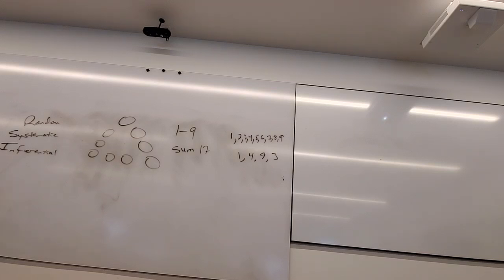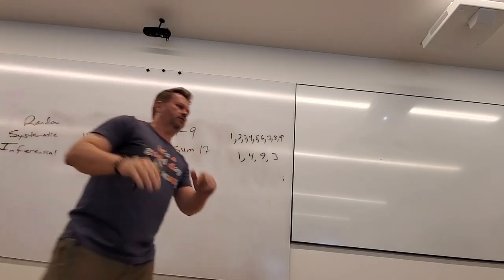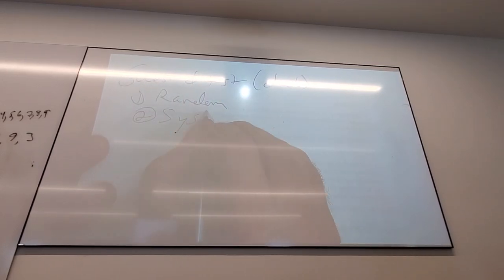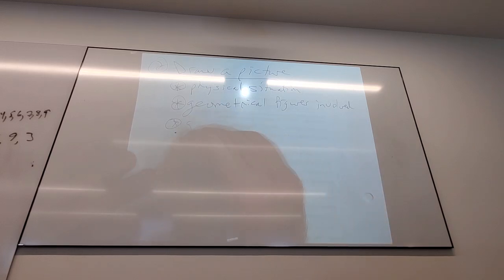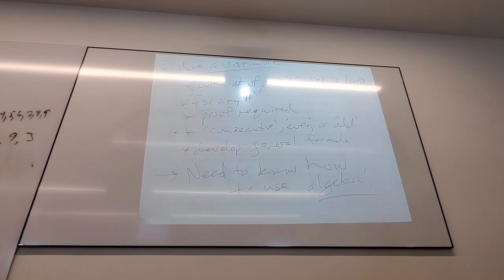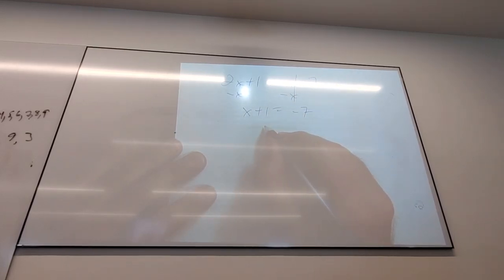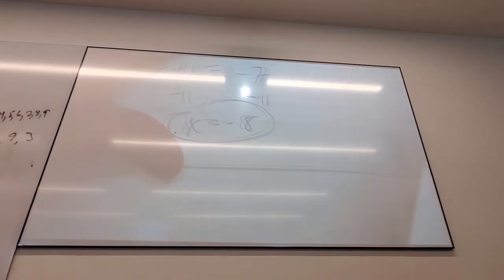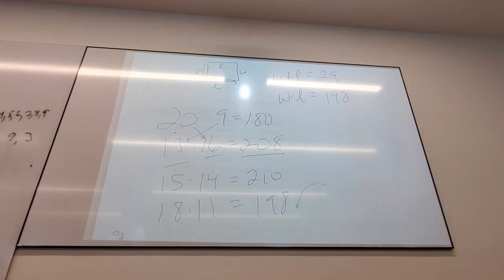Math 125, Sept 3 Lecture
Going over sec 1.1 (guess and check, draw a picture, use a variable)